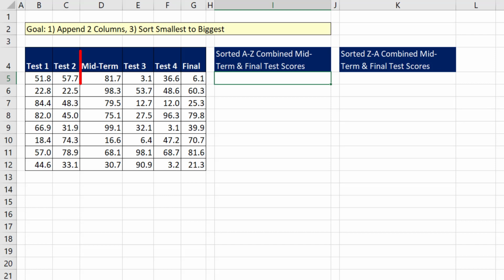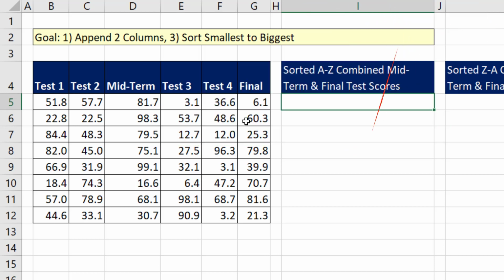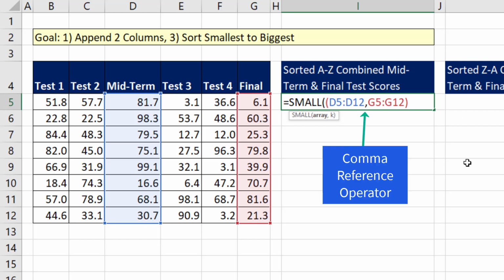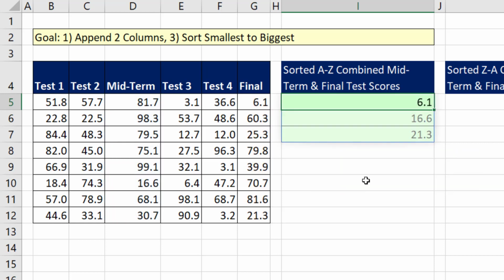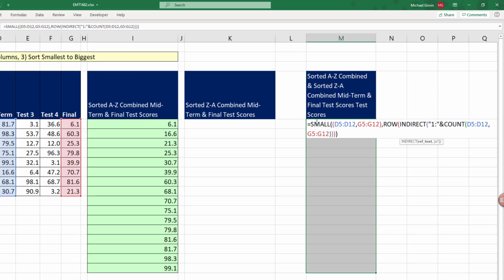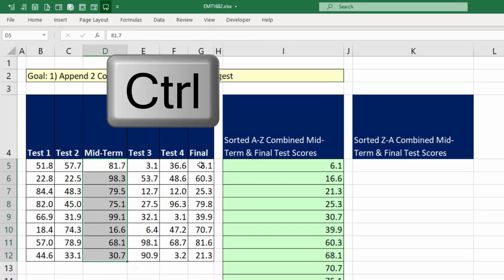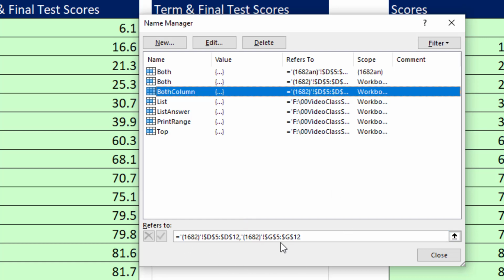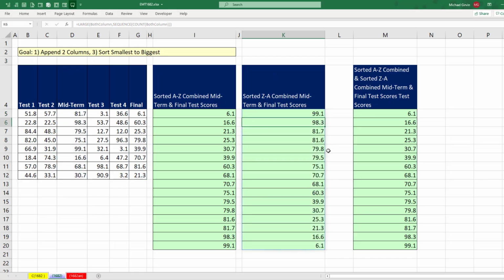Append Two Number Columns and Sort. Excel Magic Trick 1682.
Learn how to create a worksheet formula that takes two number columns and combines then and then sorts.
Topics:
1. (00:00) Introduction.
2. (00:25) SMALL, SEQUENCE and COUNT functions and the Comma Reference Operator. Microsoft 365 Excel solutions.
3. (01:27) Array Constant example.
4. (02:21) Formula that works in any version: SMALL, ROW, INDIRECT. Learn about entering an array by pre-highlighting range and using Ctrl + Shift + Enter.
5. (03:13) Define Name Solution with Comma Reference Operator.
6. (03:48) Keyboard Ctrl + F3 to open Name Manager.
7. (04:19) LARGE, SEQUENCE and COUNT functions and the Comma Reference Operator. Microsoft 365 Excel solutions.
8. (04:25) Keyboard F3 to Paste Name in Formula.
9. (04:47) Summary and Video Links.